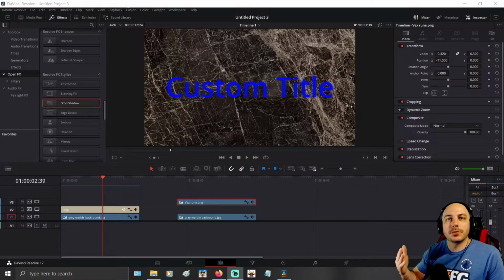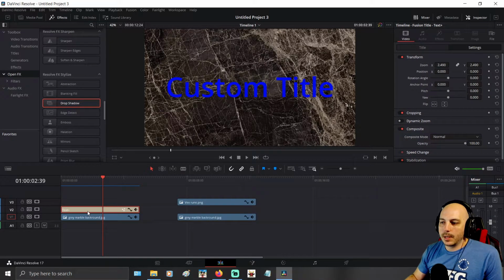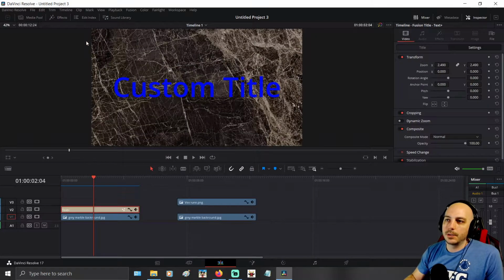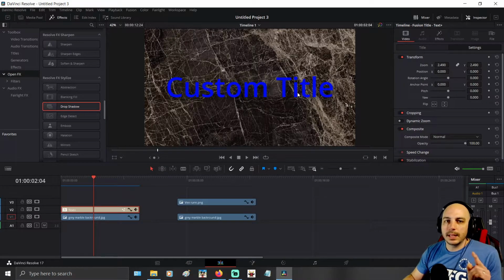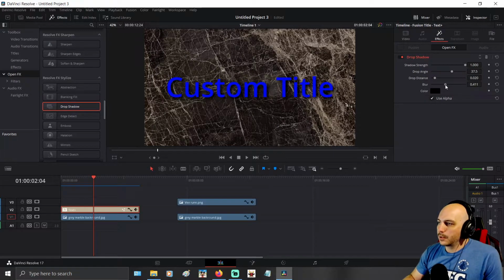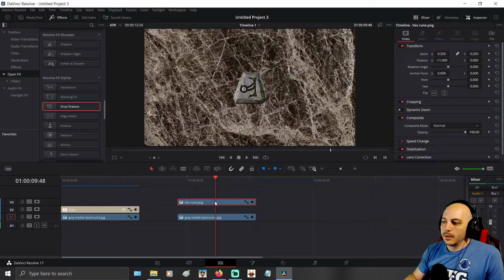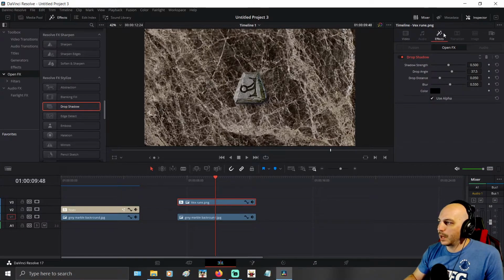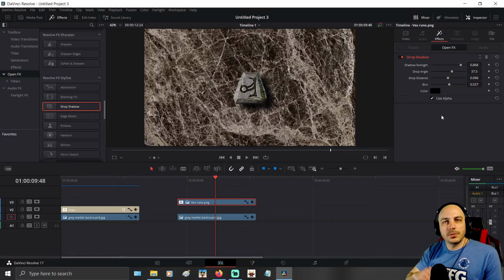Davinci Resolve - How To Make Text or Anything Pop With Drop Shadows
My first is a Gaming channel generally around Diablo 2 which is exciting even though it is a 20 year old game. It has several new mods and was just announced that they are making Diablo 2 Ressurrected, which is an official Diablo 2 remake. Check it out and give me a Sub over there too.